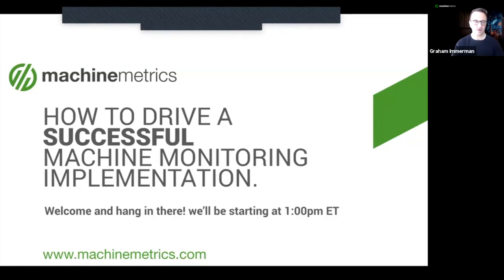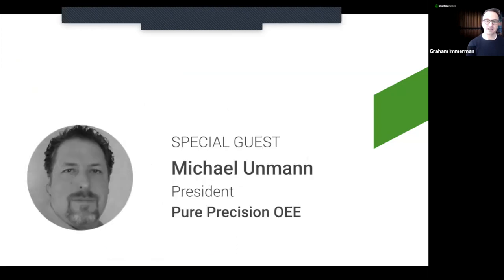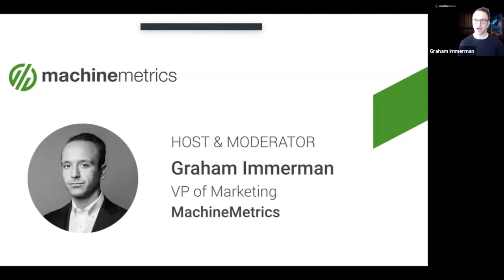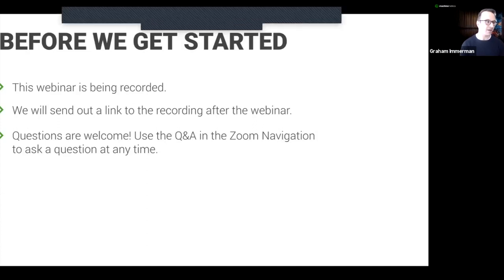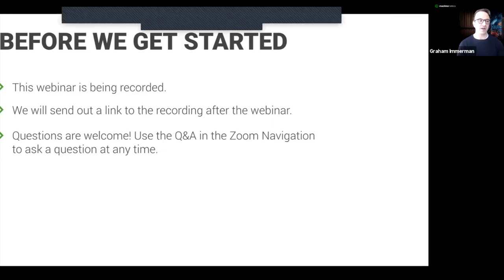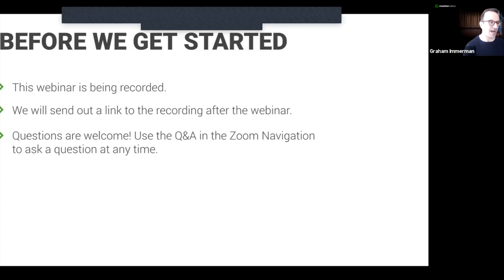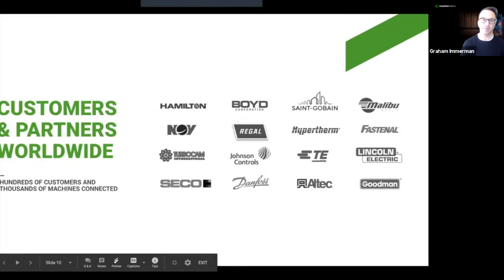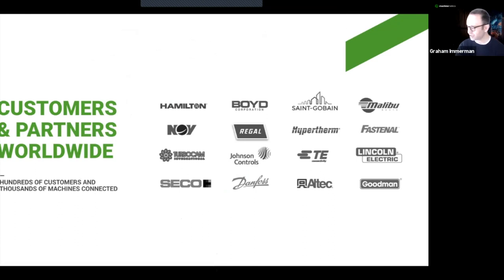How to Drive a Successful Machine Monitoring Implementation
The journey to achieving value only begins when manufacturing companies take the leap into Industry 4.0 Machine Monitoring. Industry 4.0 is not just a "project" when you consider that most "projects" have a beginning and an end. Instead, it's a long-term strategy that requires continuous cultural adaptation and evolution. When a company takes its first steps into digitalization, a commitment is made to a new way of doing business from the shop floor to the boardroom. This commitment requires resilience, leadership, and, more often than not, guidance from those who've been there before. You don't have to do this alone!

That's why we're excited to host Michael Unmann, CEO and Founder of Pure Precision OEE, for our latest webinar on how manufacturers can improve their chances of driving successful Industry 4.0 implementations. Michael's extensive experience working with companies to achieve value with technology systems has provided him with unique insights into the day-to-day operations of manufacturers, including where things often go wrong and how to avoid these pitfalls.

In Michael's own words: "I have visited facilities that have monitors hanging from every corner of the shopfloor, displaying KPI data and machine status. After investigating, I find that there is no review of the inputs, no qualification of the data or, even worse, the system is not used to improve operations. Many times there is a disconnect in the implementation, where only a small group who were directly involved in the venture, understand the information the system is providing. It takes a team effort and shop-wide enlightenment to understand how to leverage the opportunities presented by the system and transform it into a tool that drives continuous earnings increases and cost reductions. I'm excited to share that secret sauce with the MachineMetrics Community."